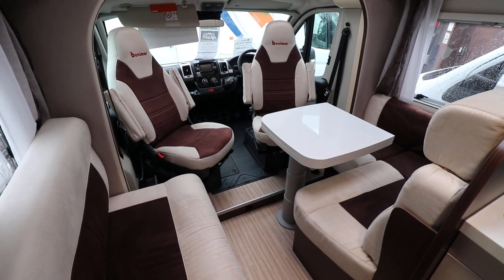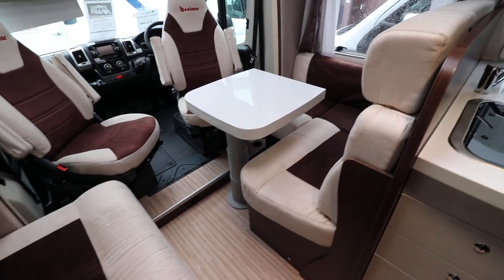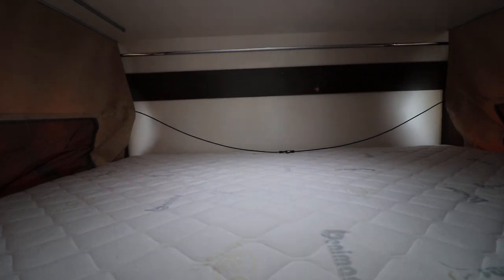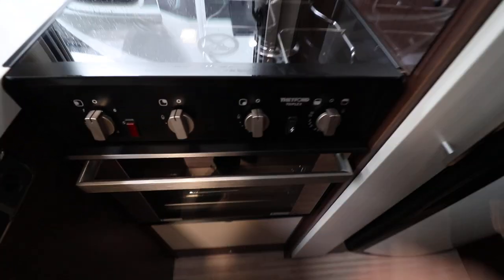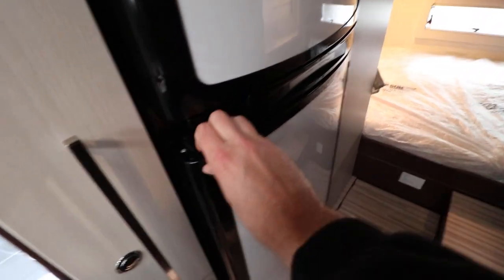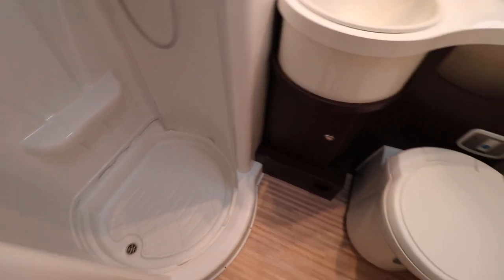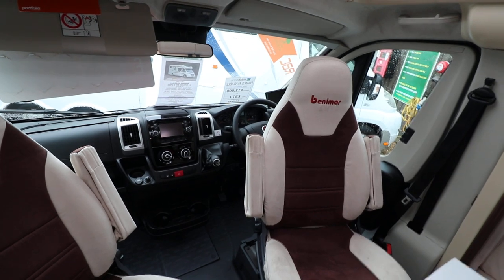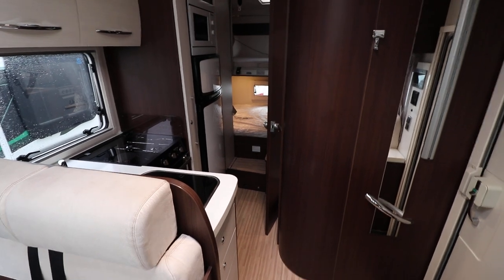Video Walkaround Benimar Mileo 243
Andy Hall from Oaktree Motorhomes takes you for a walkaround of this Benimar Mileo 243